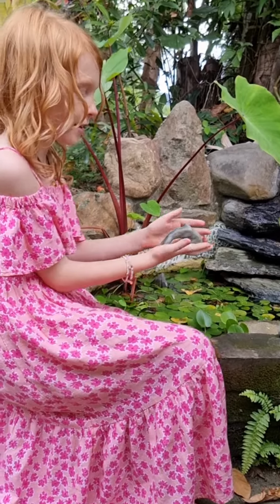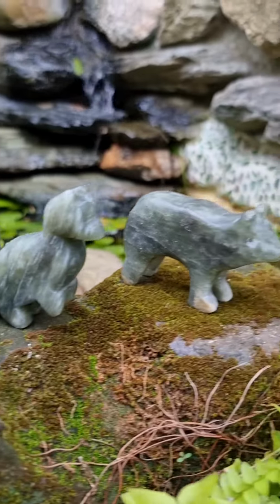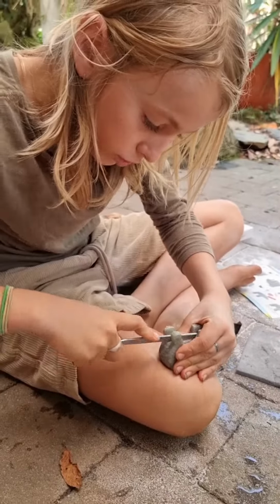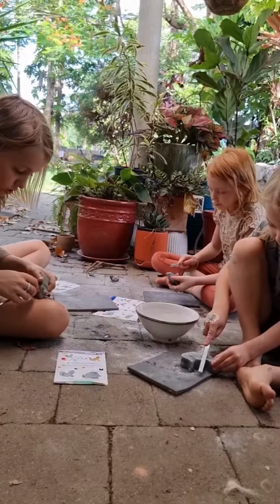Kids Soapstone Carving!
Our Christmas day activity was Soapstone Carving! 🌿 All three of our kids sat down for hours and carved an animal out, sanded it and then we waxed them. It was such a wonderful experience and now we have these special soapstone figures to keep ❤️